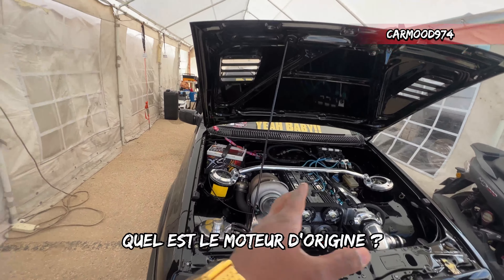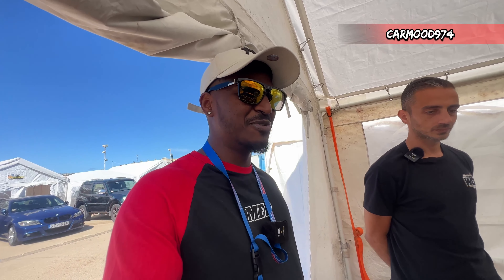FORD SIERRA COSWORTH RS500 😱 +1000CV (une voiture légendaire) ft powerhouse garage 🔥🚀